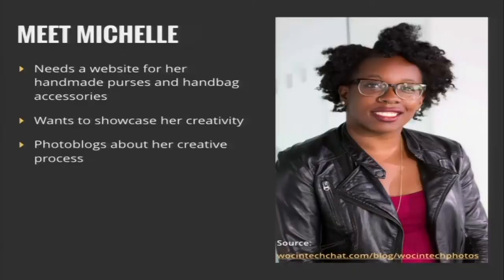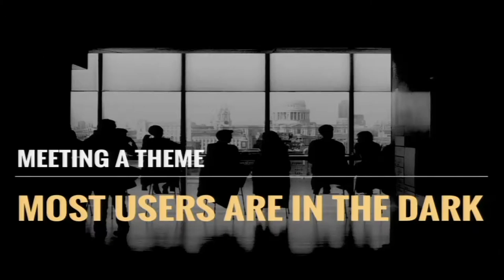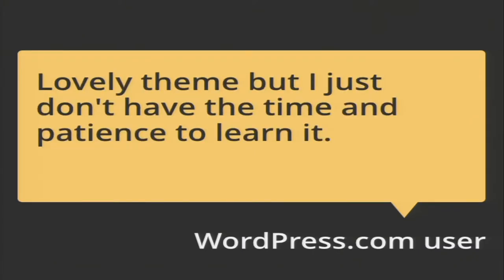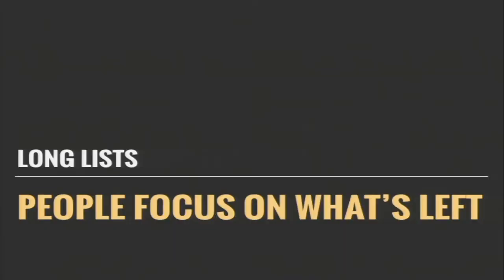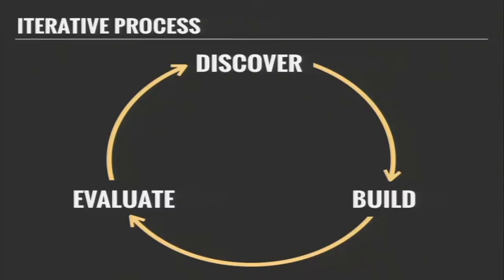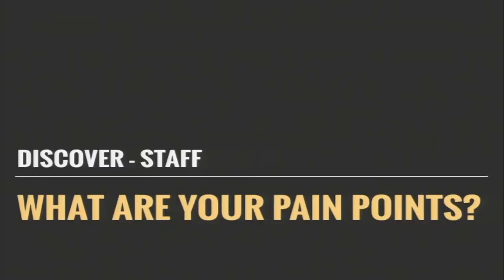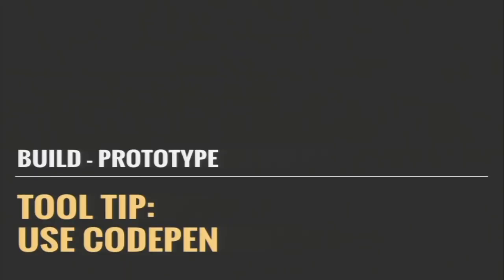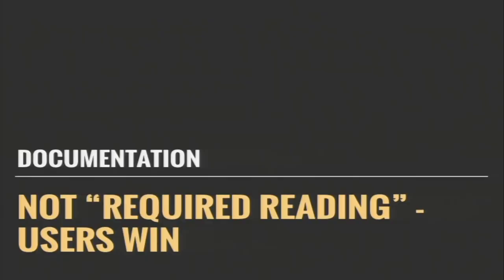David Kennedy: Themes are for Users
Good user experience in WordPress themes can make the difference between frustrated or happy users. Yet, it’s often overlooked. A solid user experience can feel just right, creating sound expectations and delight. We still see themes with misleading screenshots and demos. Themes with tons of options and complex setups too. This leaves users with false hopes and countless ways to fail. In this talk, we’ll explore user research, theme setup, theme options and more. By the end, you’ll know what makes up a theme’s user experience, and how to set your users up for success.